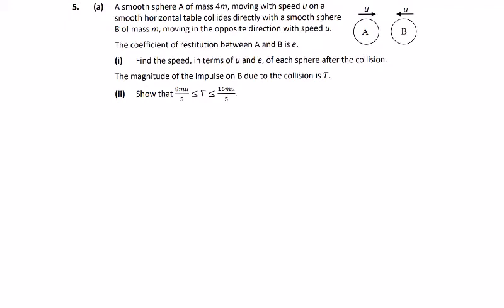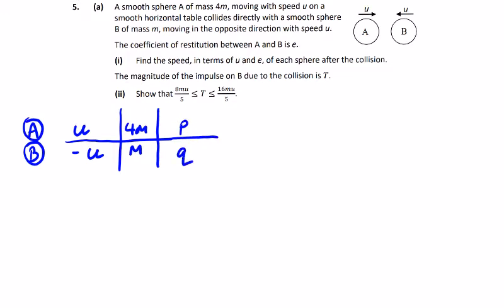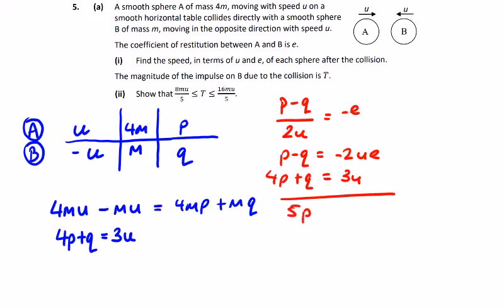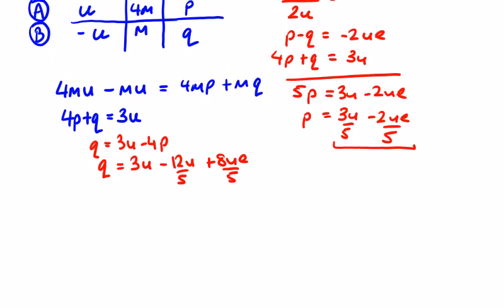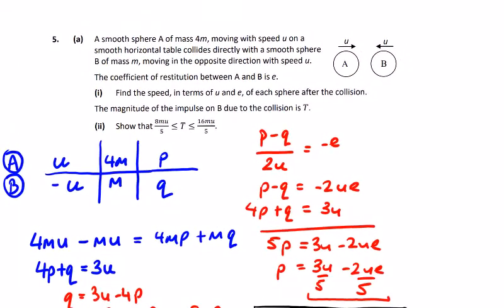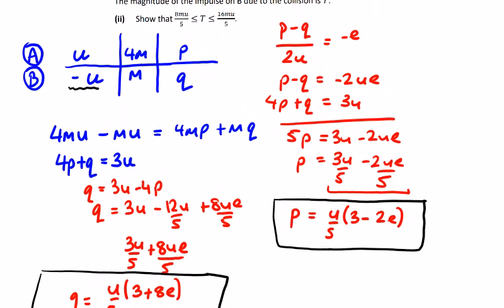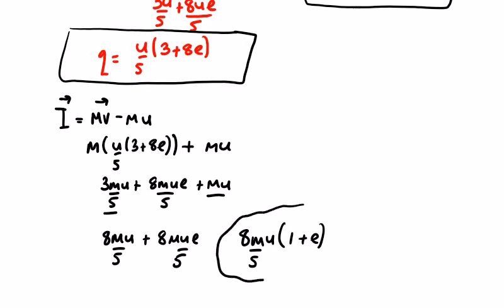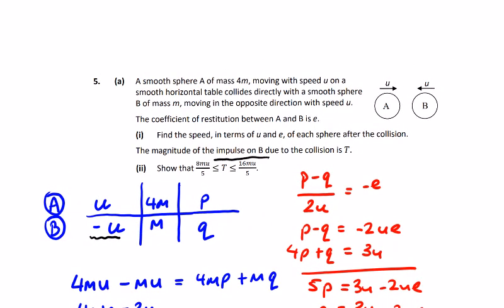Impacts and Collisions 2021 a